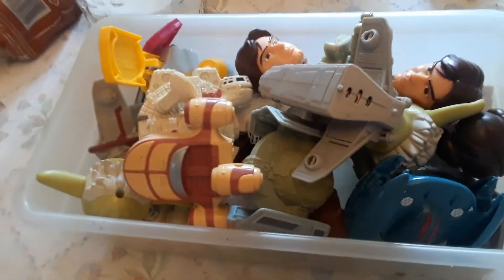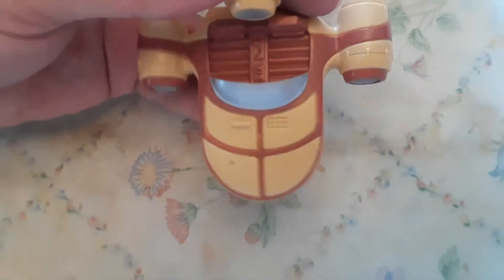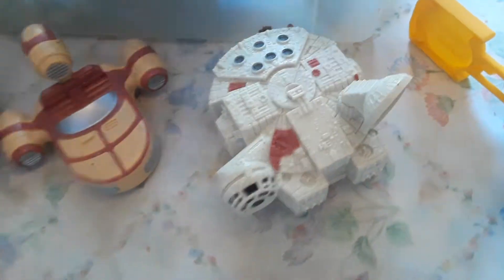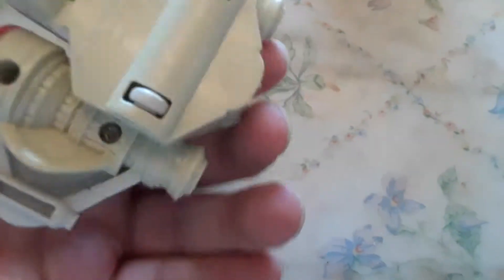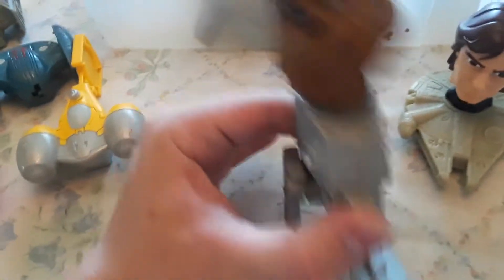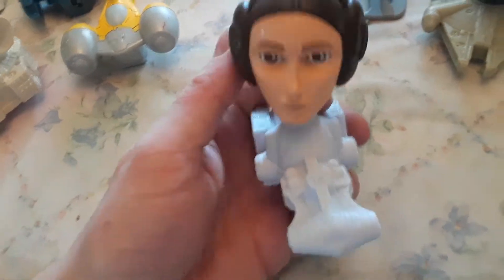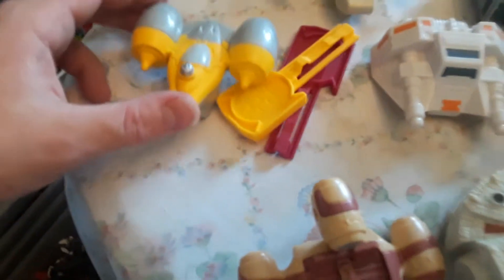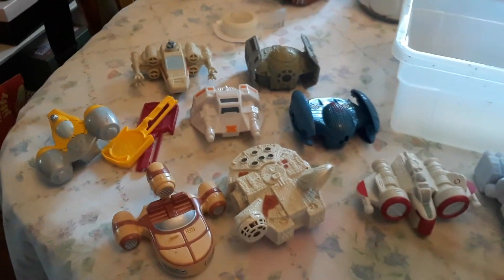starwars burger king toys pt2